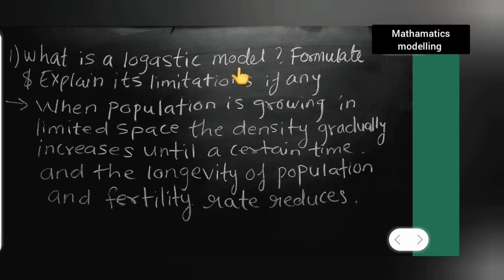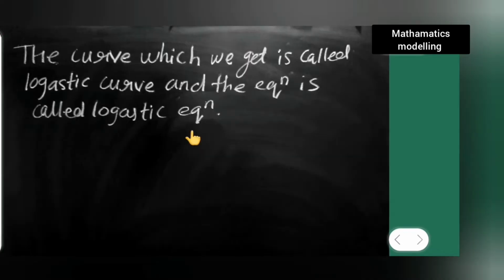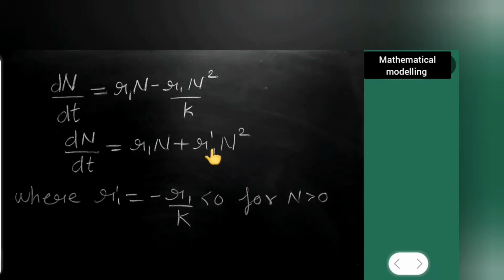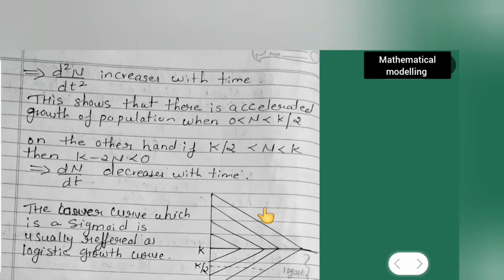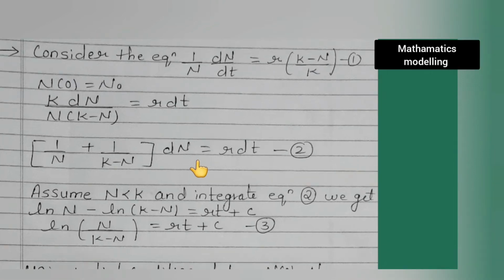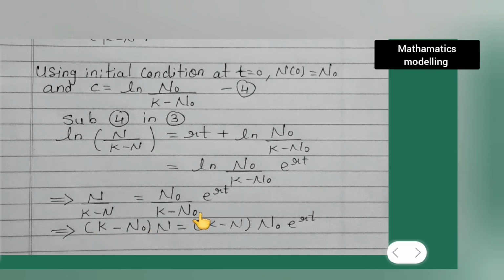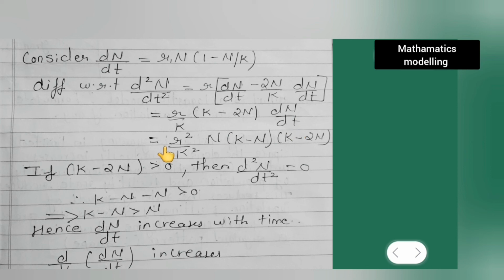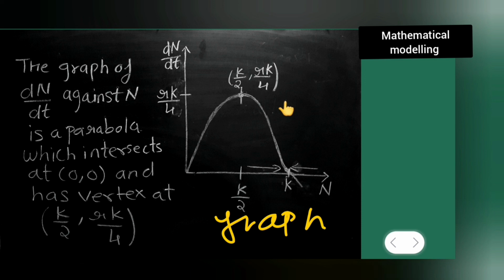logastic model:formulate and explain its limitations. solution and interpretation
in today's session we are going to learn logastic model:formulate and explain its limitations. solution and interpretation